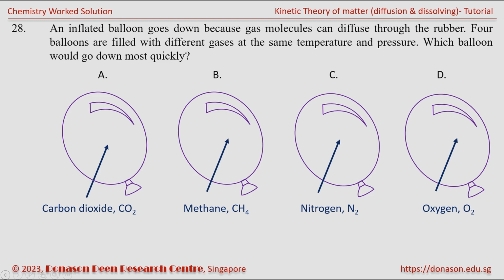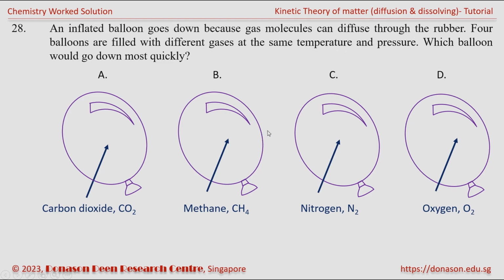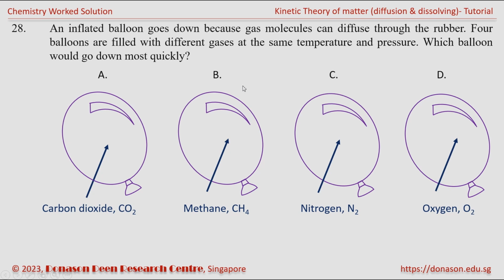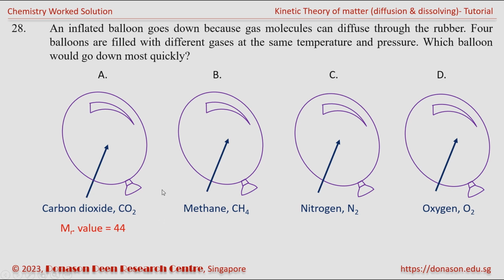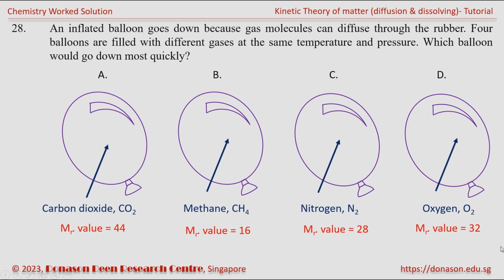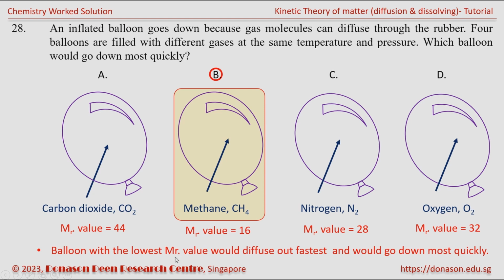Diffusion & dissolving 28